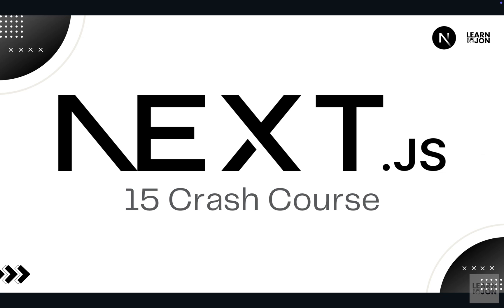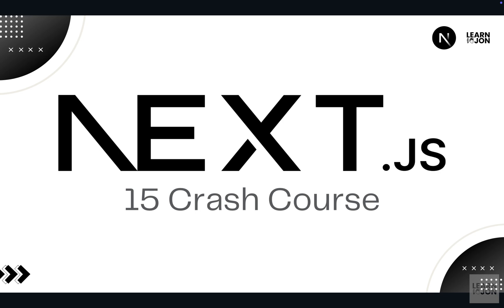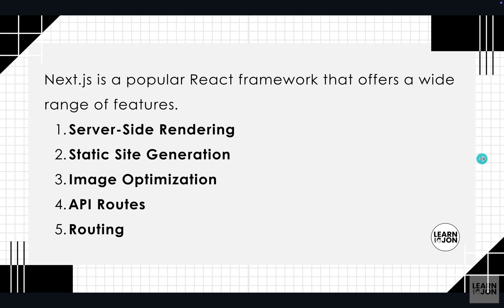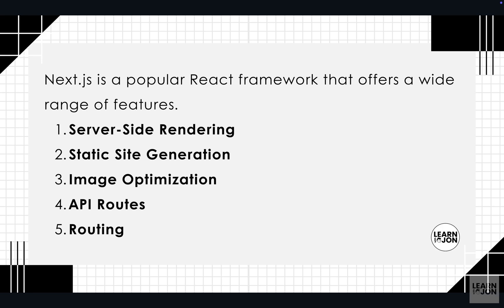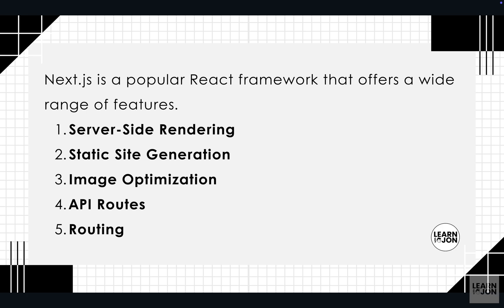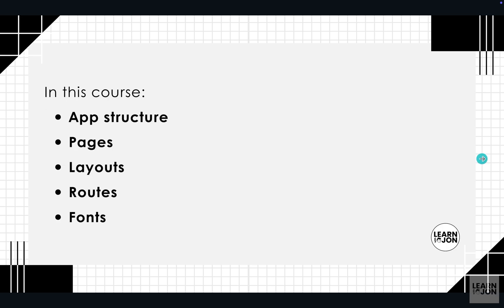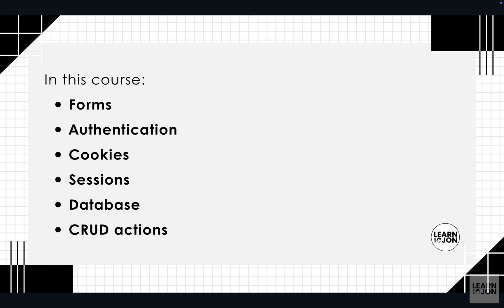Next JS 15 Crash Course for Beginners | 00 Intro